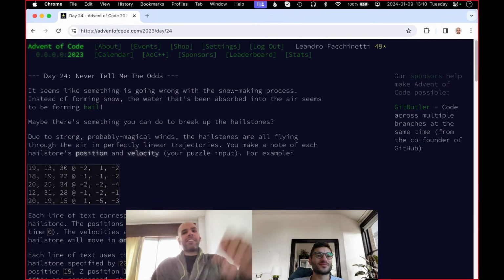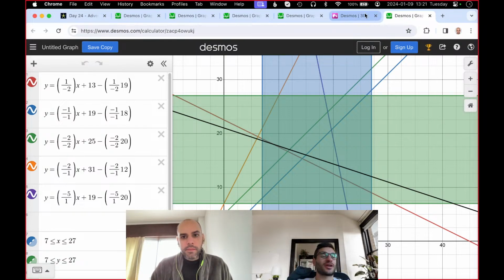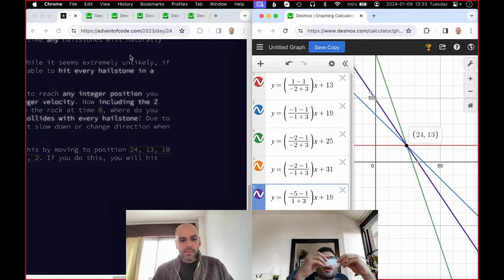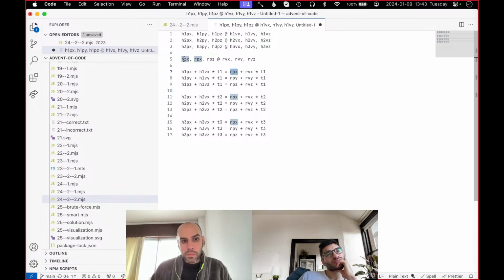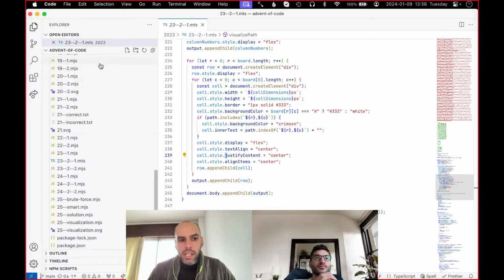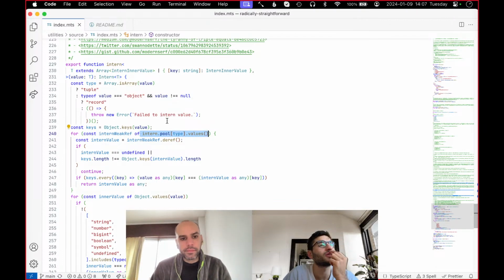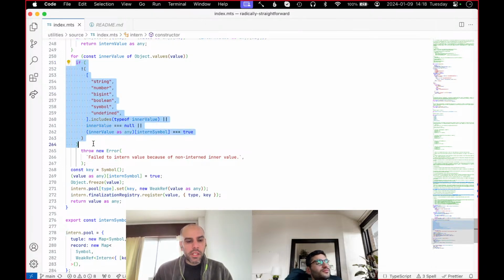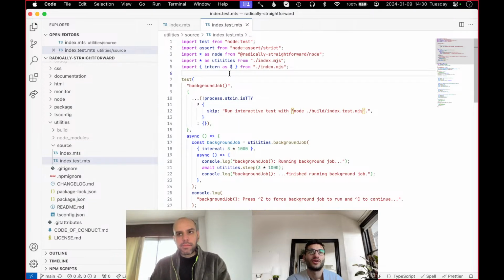Advent of Code · The End 🙌